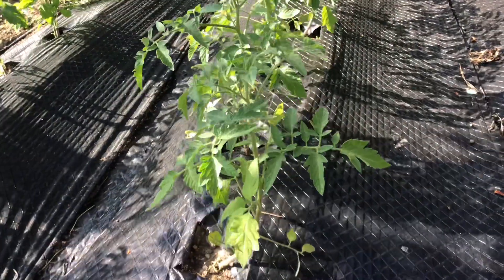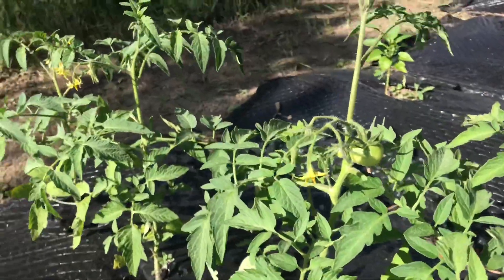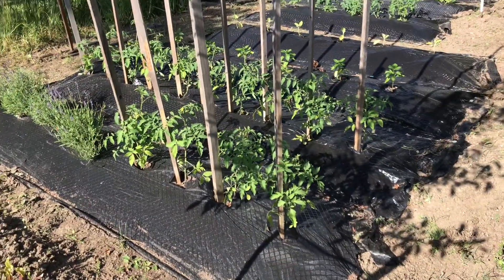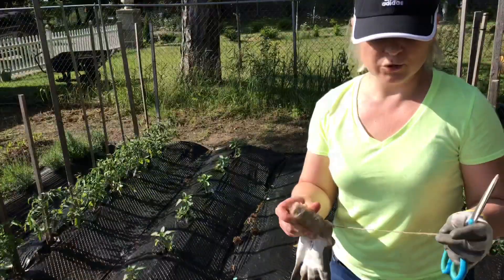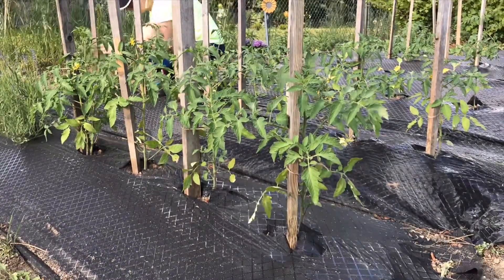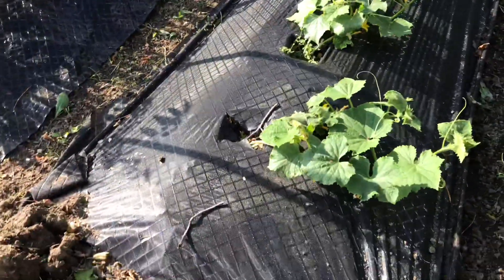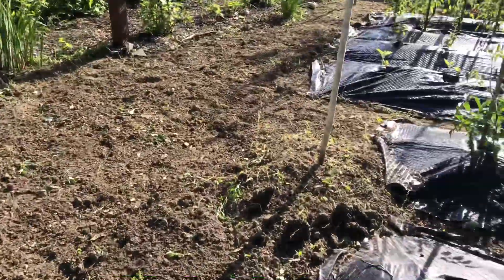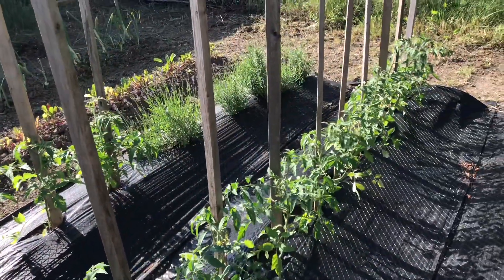How to tie tomato plants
Time to tie tomatoes, getting too tall.